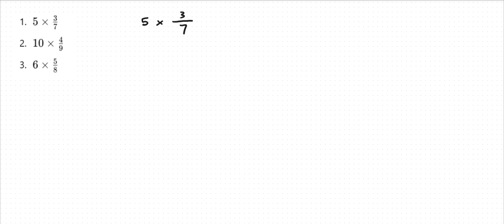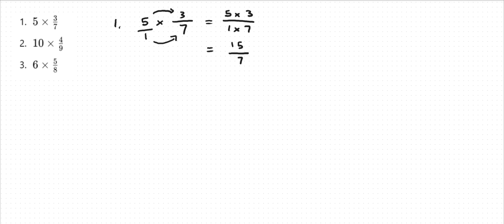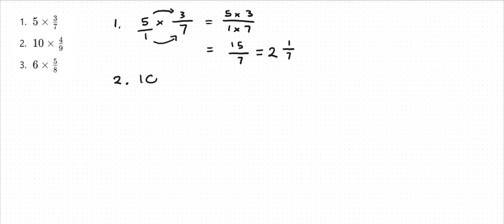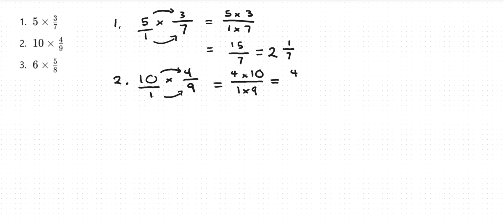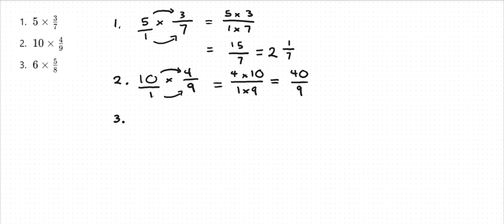Fractions Made Easy: Multiplication with Whole Numbers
Want to learn how to multiply fractions with whole numbers? This video breaks it down step by step with clear explanations and examples. Perfect for students and homeschoolers who want to master fraction multiplication with confidence!

Check out my Teachers Pay Teachers page for a complete lesson that complements the videos on this topic. Perfect for enhancing learning with interactive, online resources!